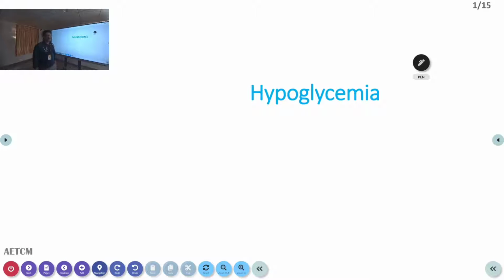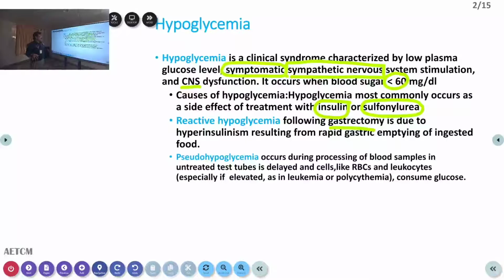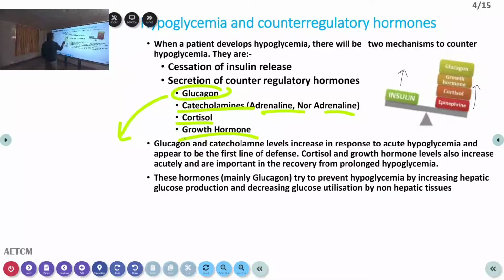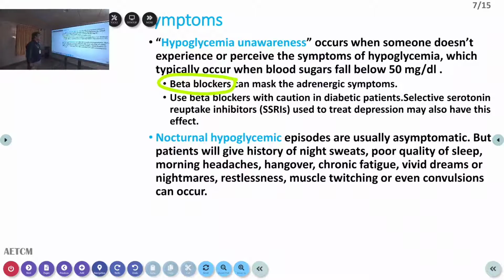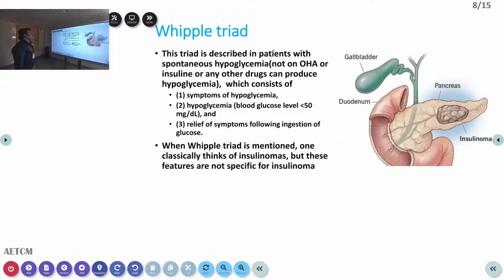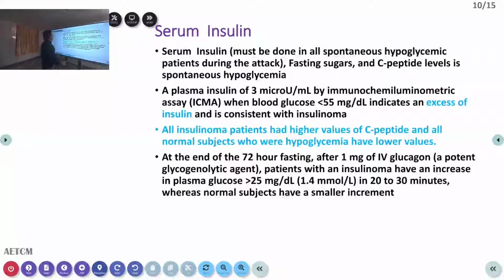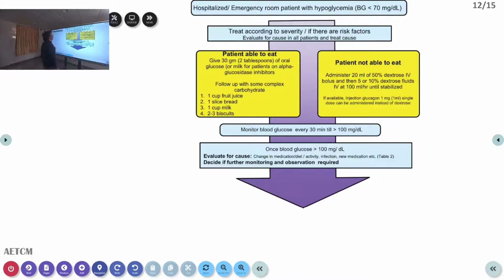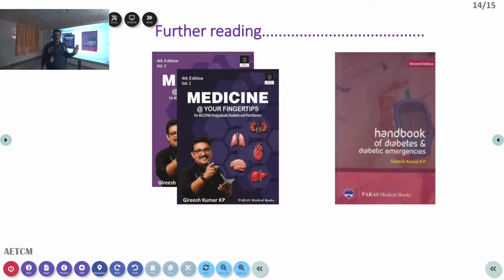EM Rapid || Hypoglycemia